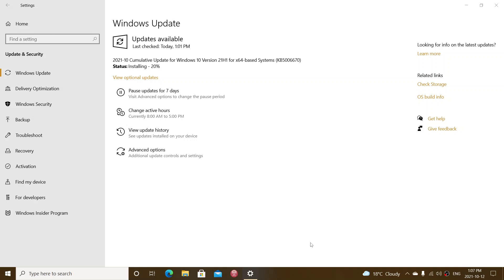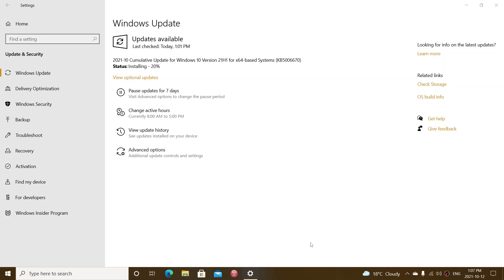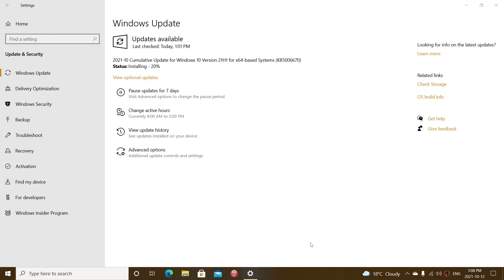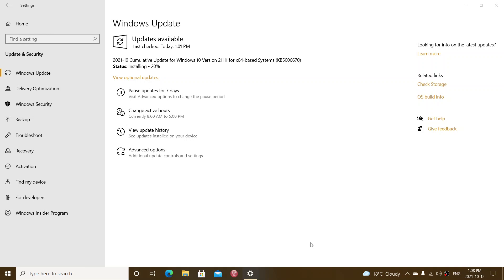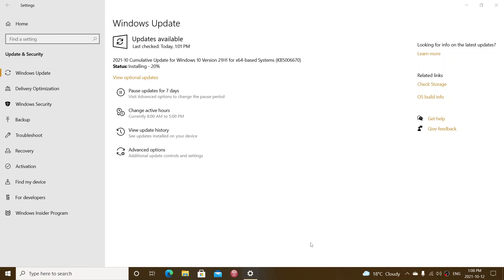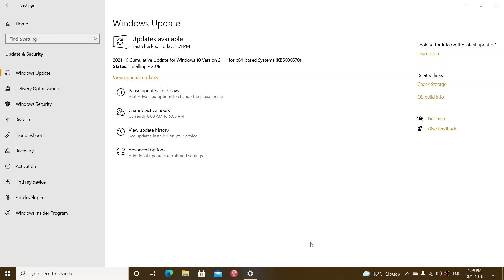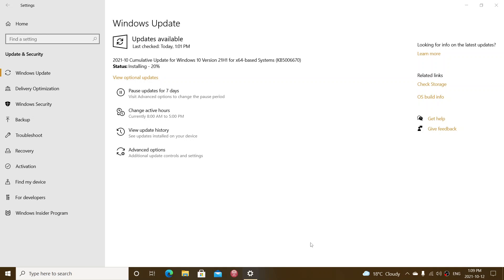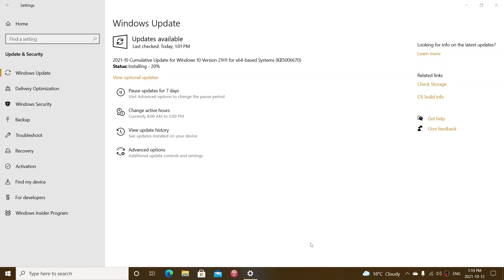IMPORTANT Windows 10 Patch Tuesday security updates are here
Important security updates for the Month of October 2021 are here